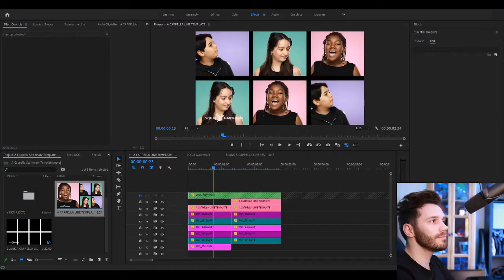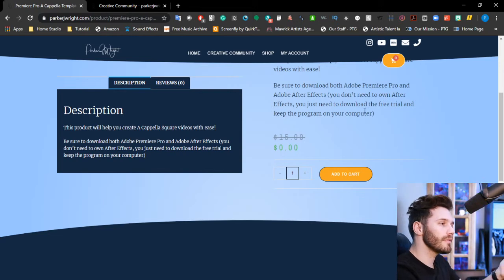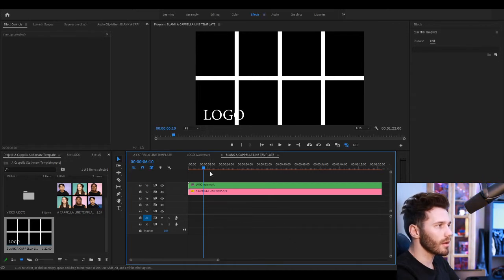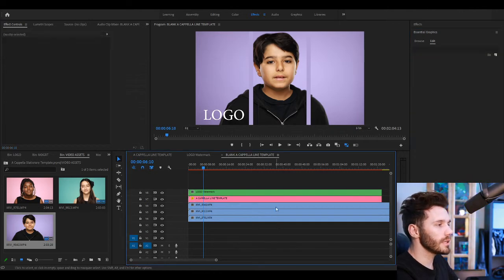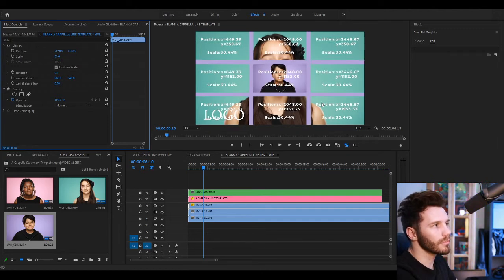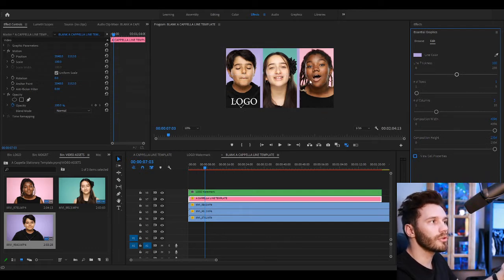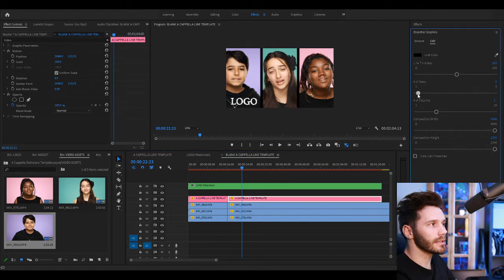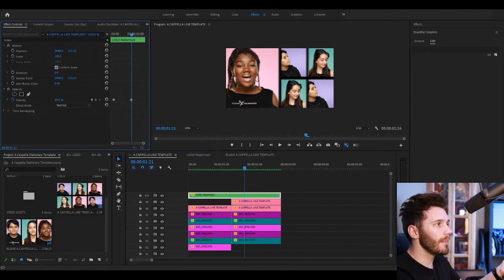Easy A Cappella Square Videos - Premiere Pro Template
Here I will show you how to easily make an a cappella square video with Premiere Pro.